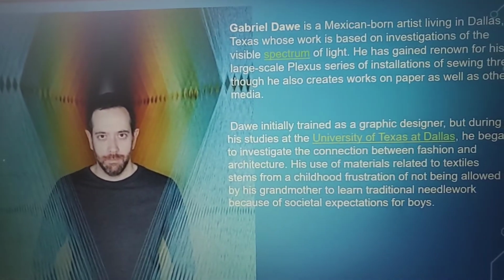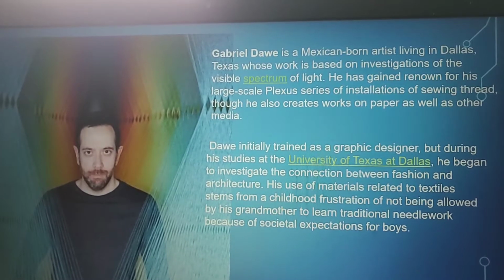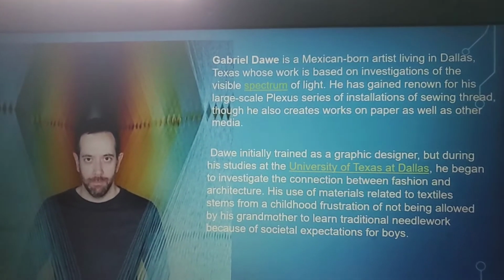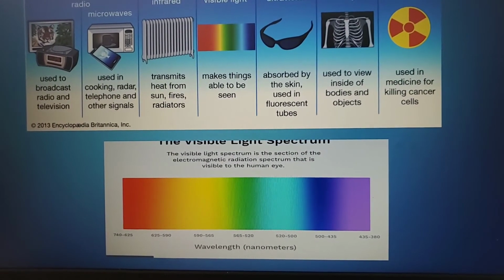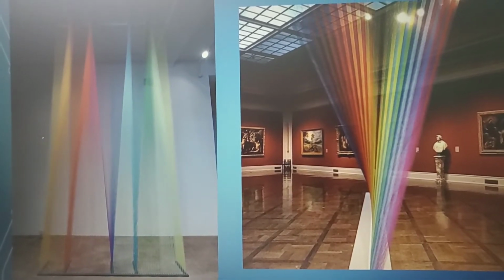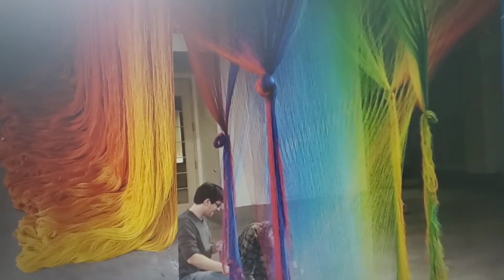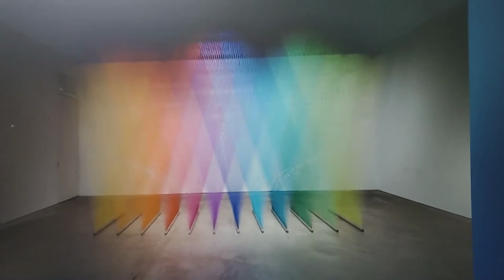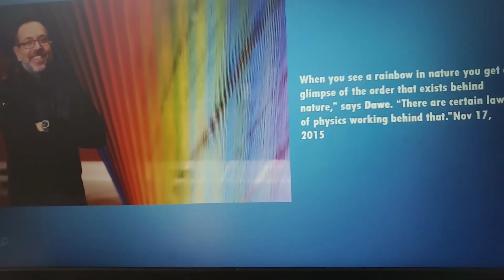April 18, 2020